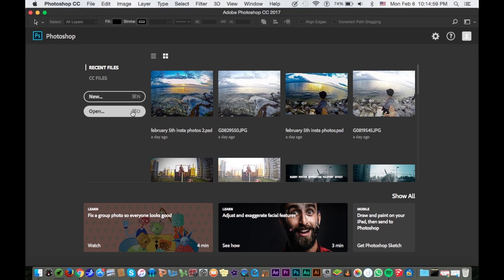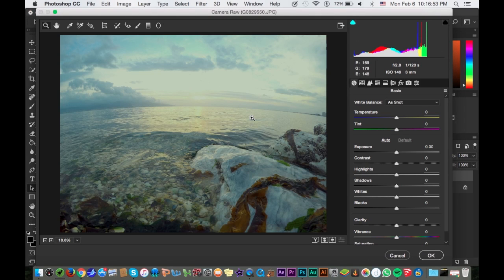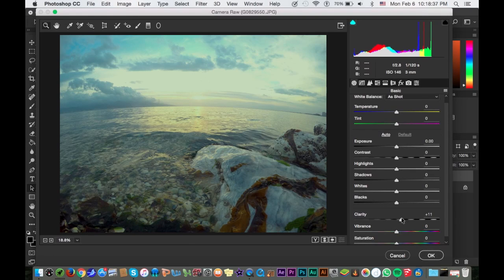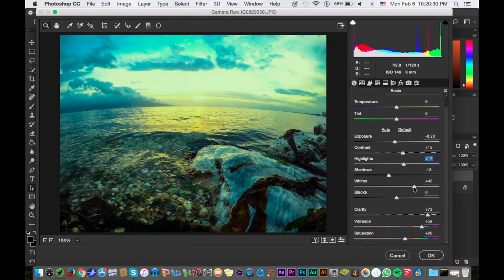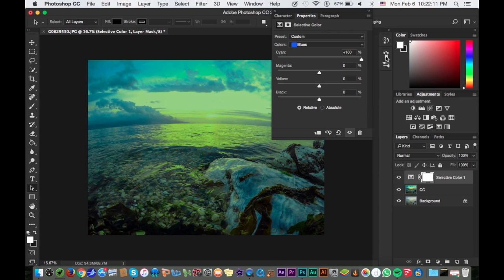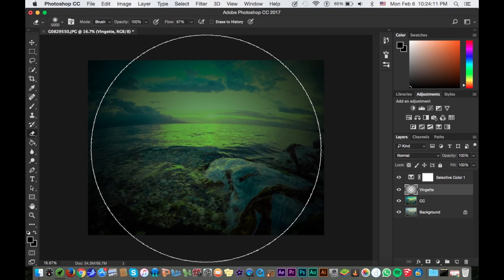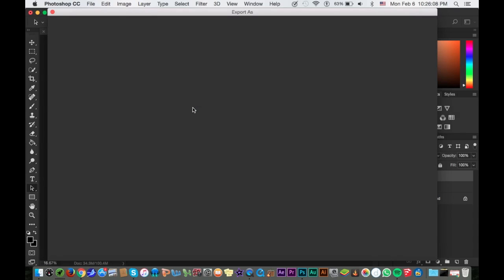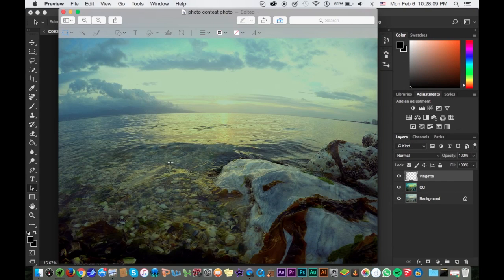How I Edit My Instagram Photos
This is my 3rd photoshop tutorial.  Every Monday there will be a new tutorial that focuses on editing something in photoshop.

♦ New videos and tutorials every Monday-Friday at 10:30 pm Istanbul time